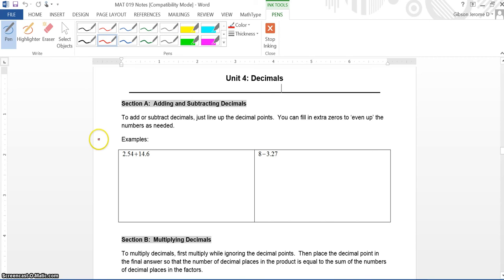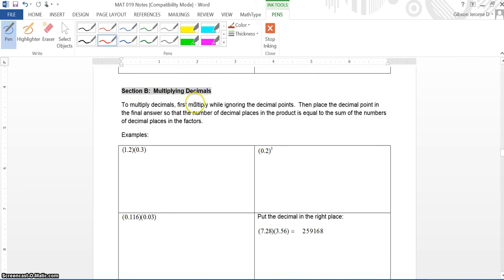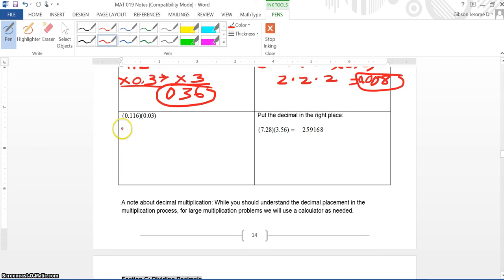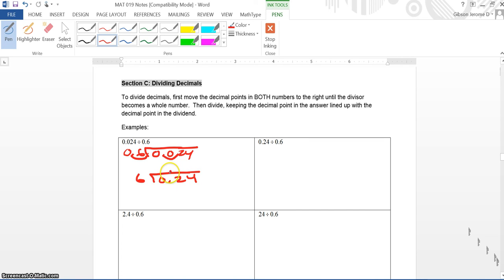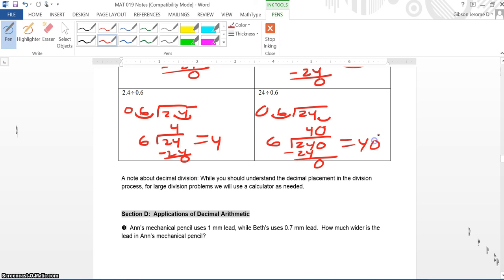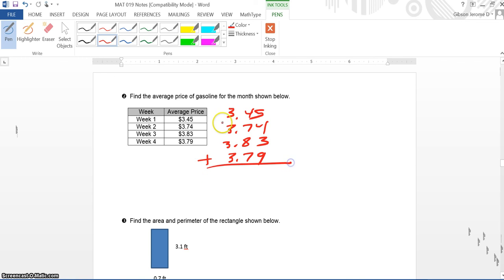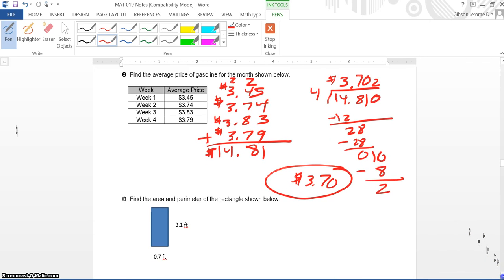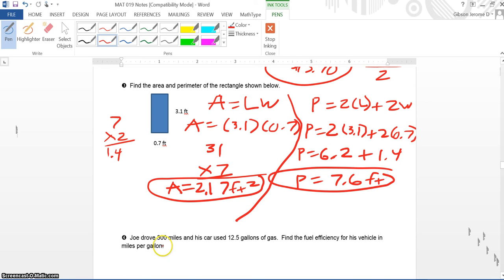MAT 019 Unit 4 Video 1 of 2